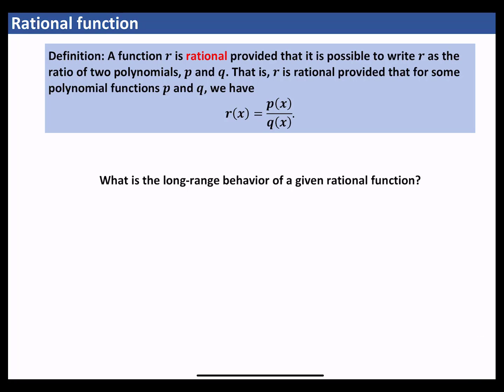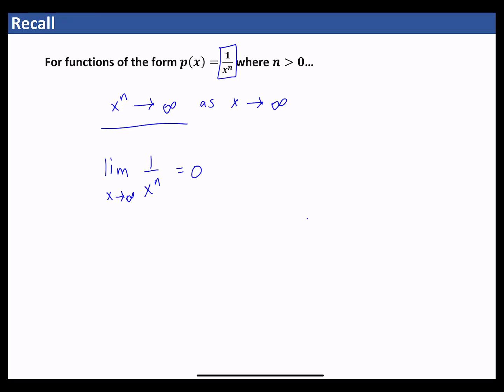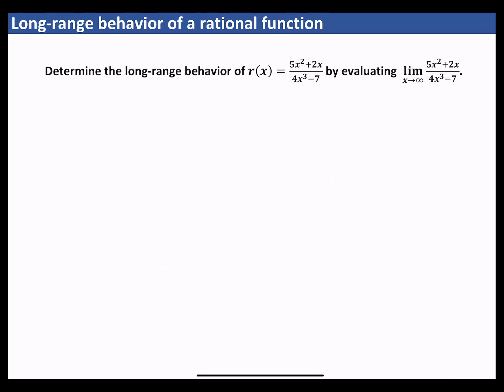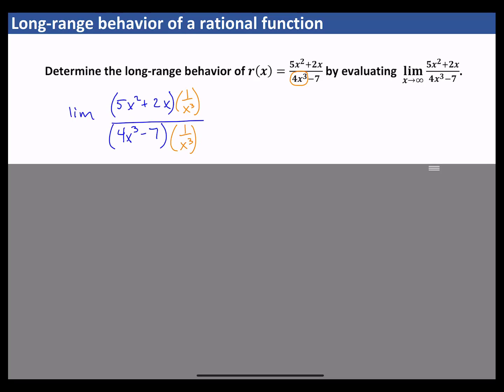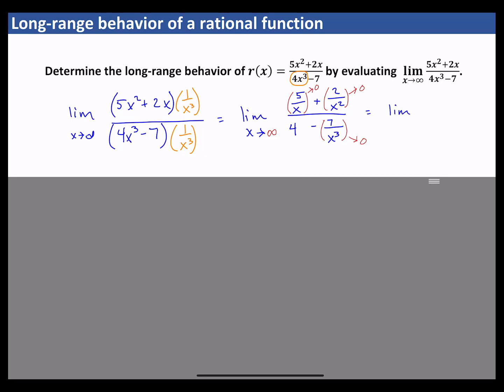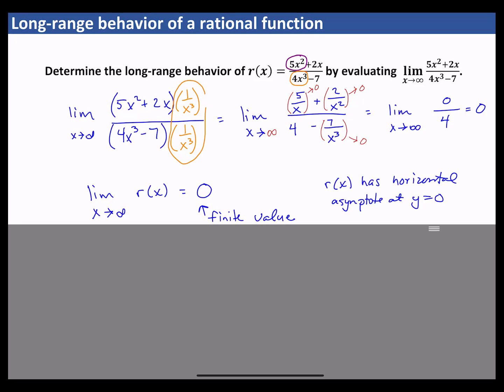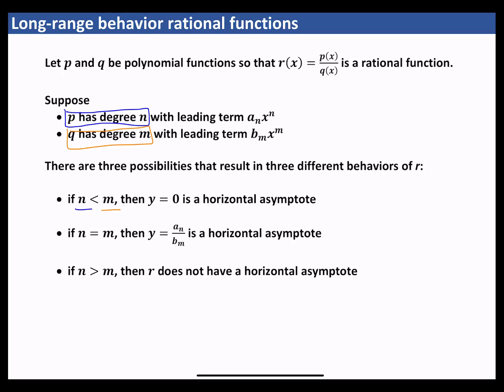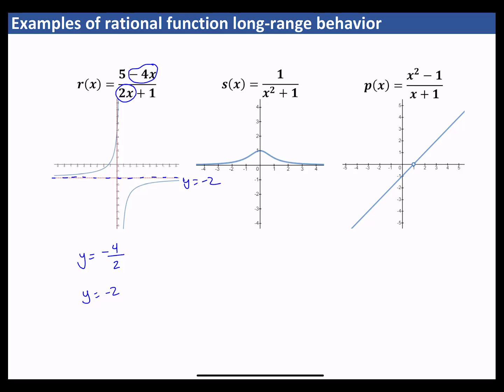Screencast 5.4.2 Long-range behavior of rational functions